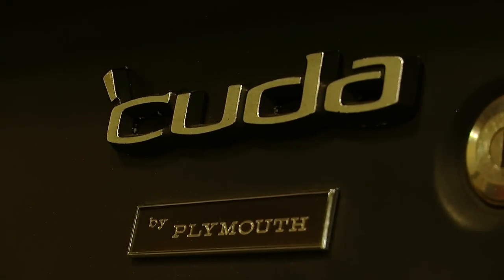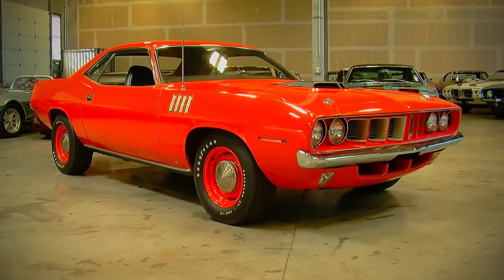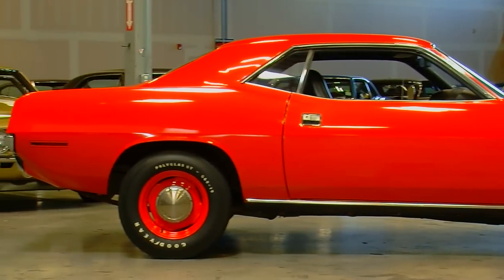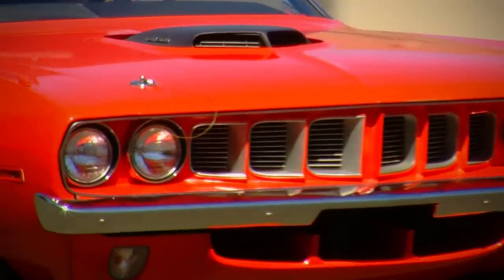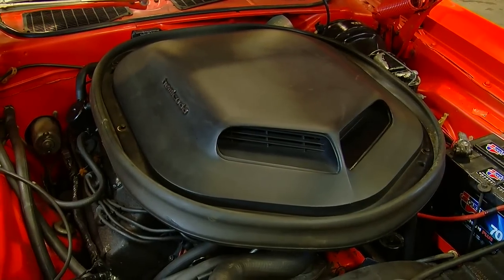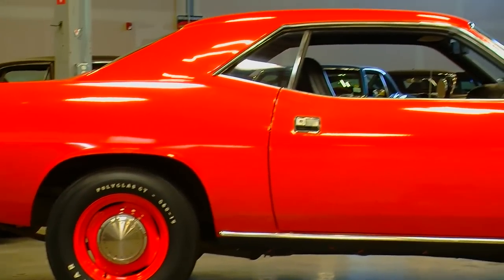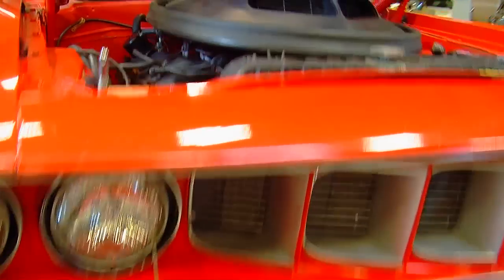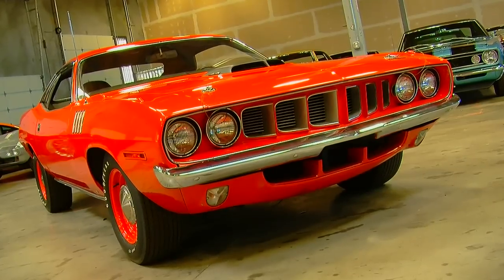1971 Hemi 'Cuda Video Muscle Car Of The Week #68 V8TV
1971 Hemi 'Cuda Video Muscle Car Of The Week #68 V8TV

The 1971 Hemi 'Cuda evolved slightly in design from 1970 with the addition of the fender "gills" and the revised 4-light nose and grille, but the good news is that the mighty 425 horsepower 426 cubic-inch hemispherical headed V8 remained unchanged in power ratings for 1971.    This version is wearing Tor-Red, a bright color that is certainly not going to be missed when trying to evade the law during late-night street competitions of speed.    One of the coolest aspects of this car is that it is a largely unrestored survivor, one of only 48 automatics produced.     It calls the Brothers Collection home.